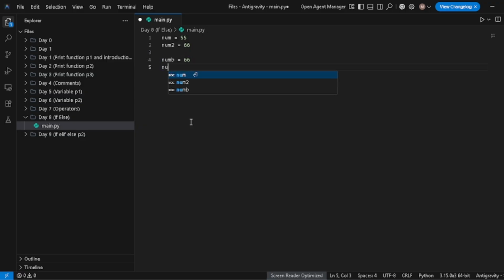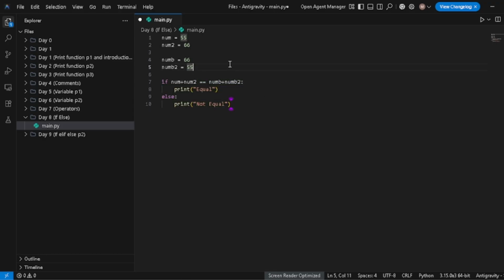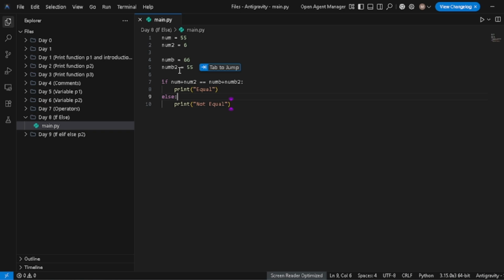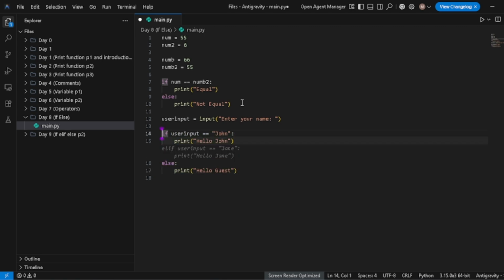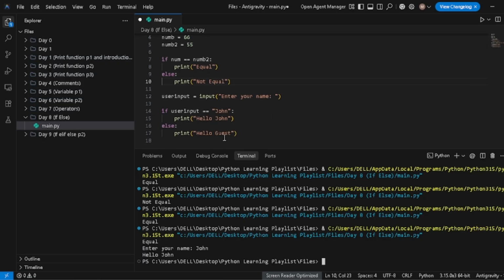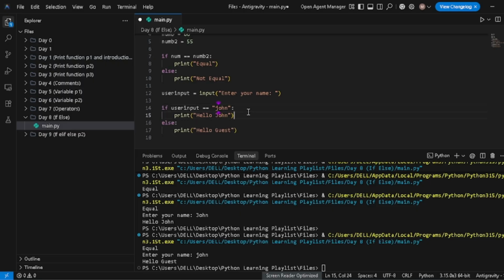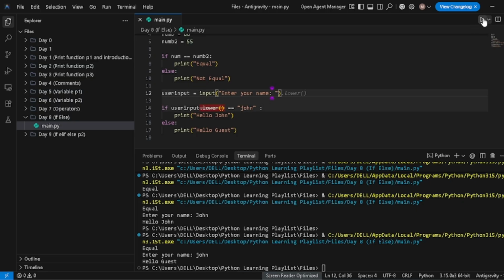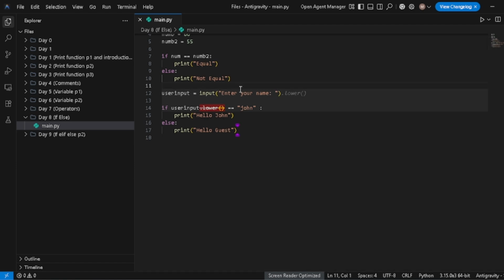Python Day 8: IF Statement Explained 🧠🔥 | Conditional Statements (Part-1)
🐍 PYTHON LEARNING SERIES — DAY 8

Hello learners 👋🧠
Welcome to **Day 8** of our Python Learning Series!

In this video, I have explained the **IF Statement in Python**.
This is **Part 1** of conditional statements.

📌 WHAT YOU WILL LEARN
✔ What is an IF statement
✔ Why conditions are needed
✔ How decision-making works
✔ Syntax of IF statement
✔ Easy examples with output

🎯 WHY THIS VIDEO IS IMPORTANT
Decision-making is the heart of programming.
The IF statement allows Python to think and decide.

Learn logic. Build intelligence.